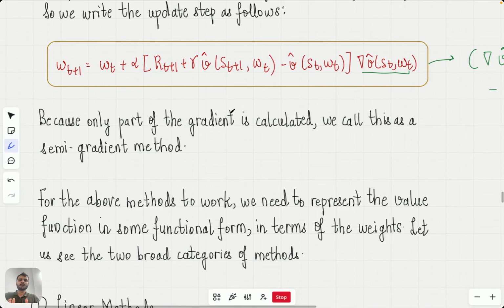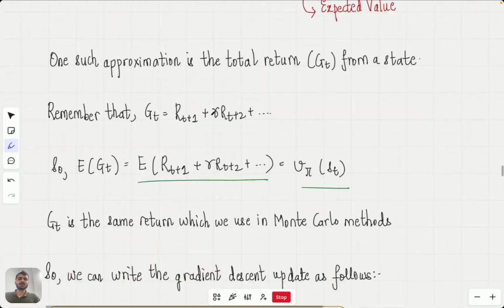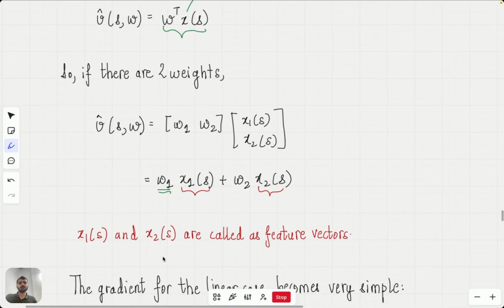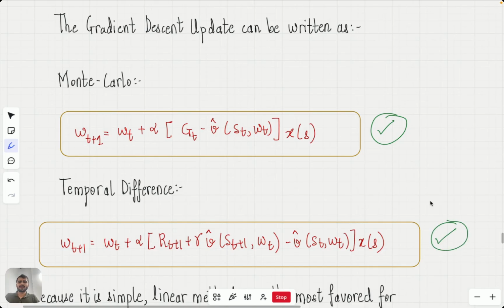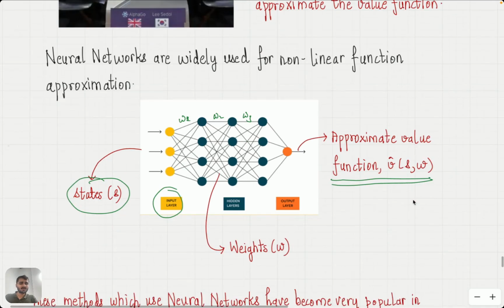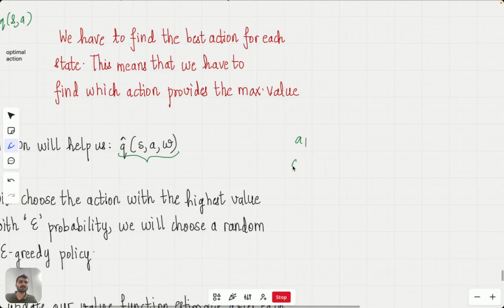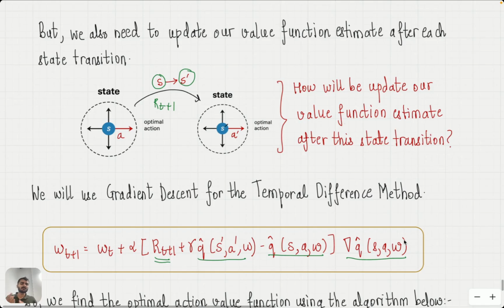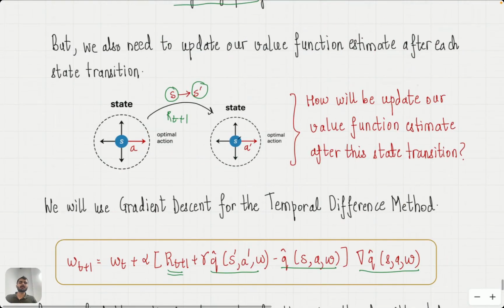Lecture 12 - Policy Control using Value Function Approximation | Reasoning LLMs from Scratch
In the last lecture, we saw how value function approximation can be used to solve problems which have a large number of states.

We learnt how to write down the objective function and use the gradient descent algorithm to find the value function which matches the true value function the best.

In this lecture, we firstly learn how the value functions are expressed using both linear methods and non-linear methods such as neural networks. Using neural networks to represent value functions is commonly used in most modern applications of Reinforcement Learning.

Once we have our structure around the value function approximation ready, we understand how can we find the optimal policy. This is very similar to the algorithms we saw in Monte-Carlo and Temporal Difference Methods. We use an e-greedy policy and iteratively update the weights after each interaction with the environment to find the optimal policy. Quite similar to the SARSA algorithm which we studied in the Temporal Difference lecture.